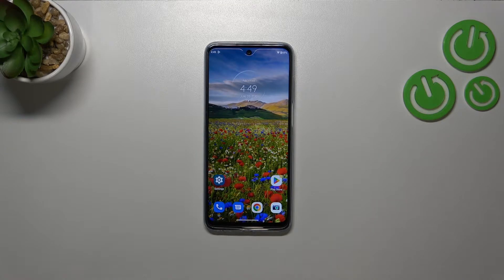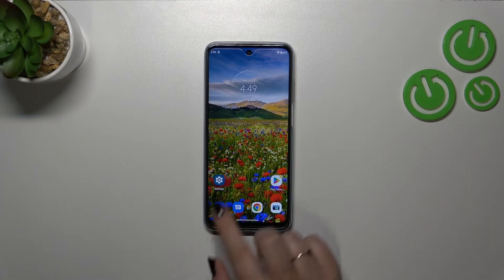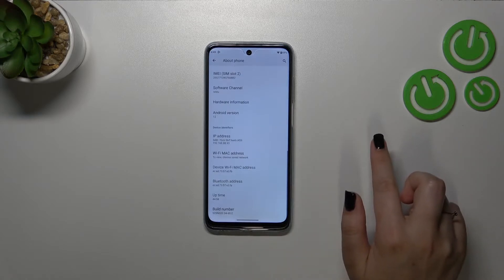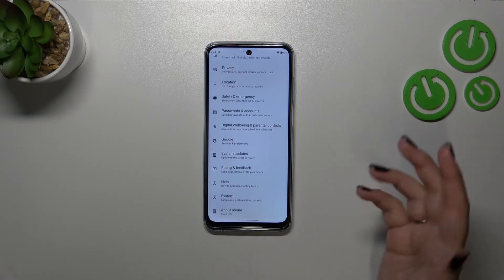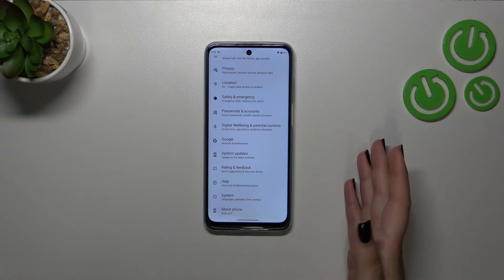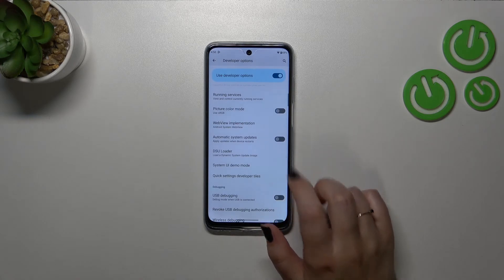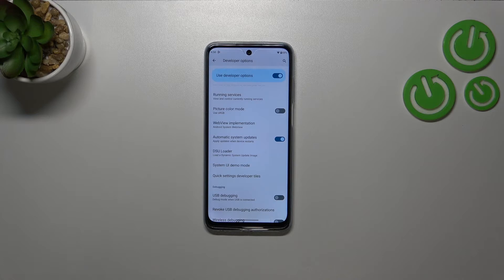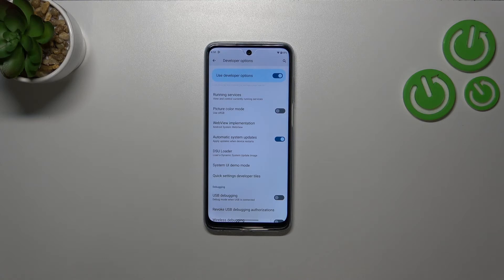How to Turn On Auto System Updates on MOTOROLA Moto G32?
Stay up-to-date with the latest features, security patches, and improvements by enabling the Auto System Updates feature on your MOTOROLA Moto G32 smartphone. This tutorial will guide you through the process of turning on automatic system updates, ensuring that your device receives and installs software updates automatically as they become available. With this convenient feature enabled, you won't have to manually check for updates or worry about missing out on important software enhancements. Discover how to access the system update settings on your MOTOROLA Moto G32 and configure the auto-update preferences according to your needs. Keep your device running smoothly and enjoy the benefits of the latest software updates effortlessly with this easy-to-follow tutorial.